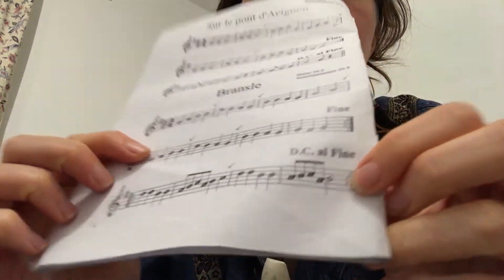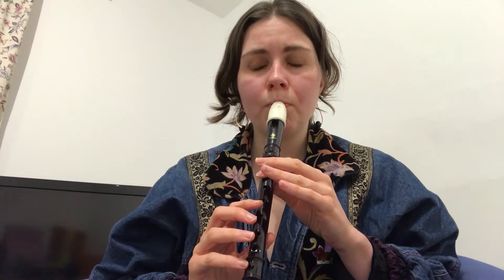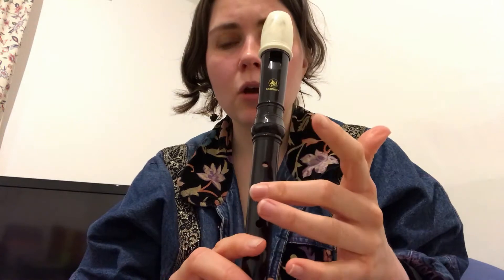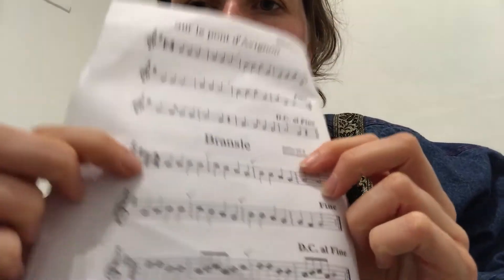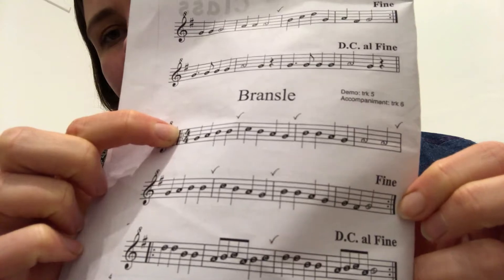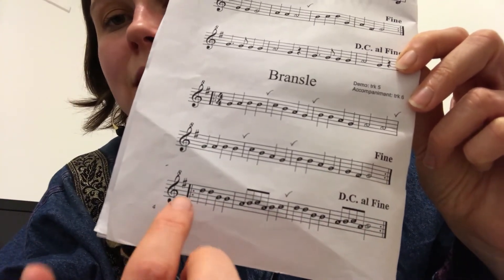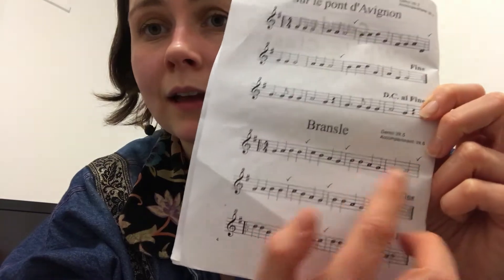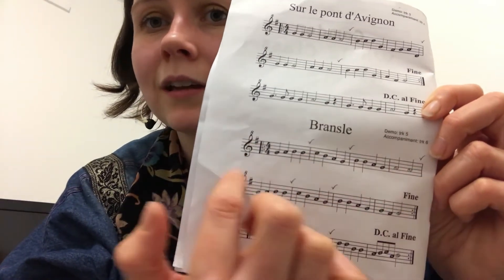Y6 Recorder Wider Opps St George Week 2 - Bransle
Today we are going to look at the second part of Bransle.